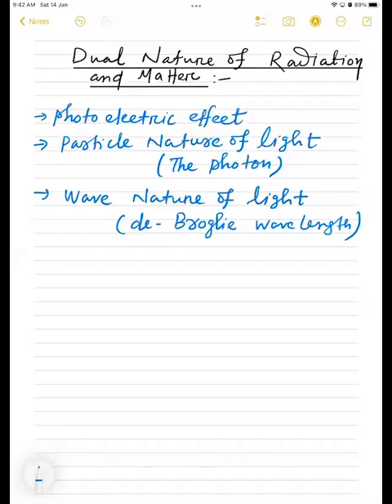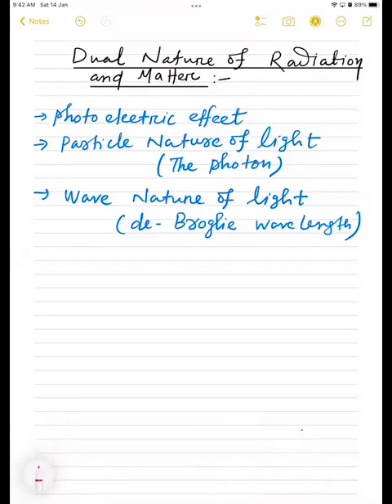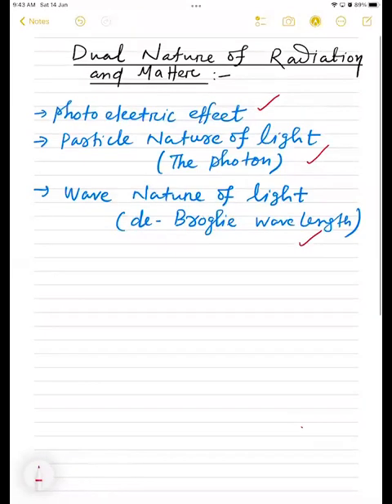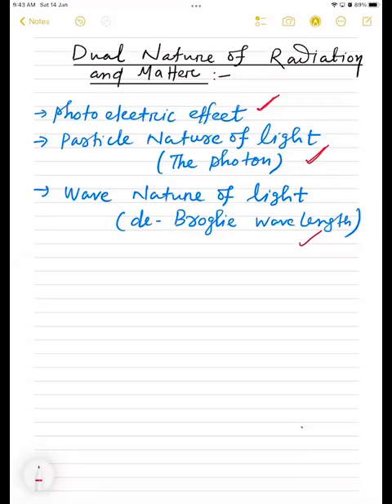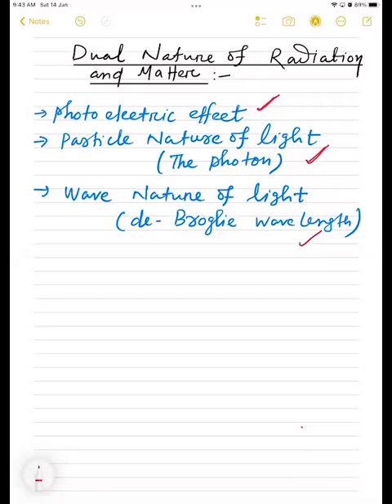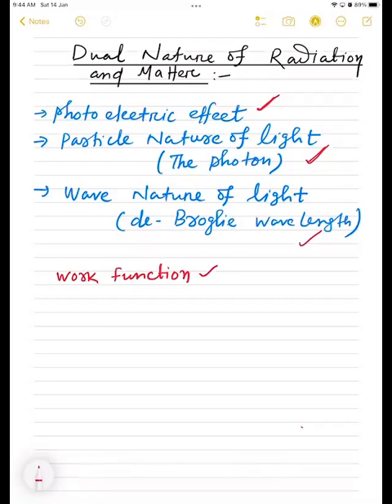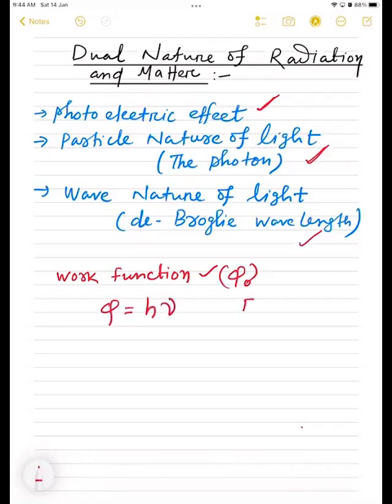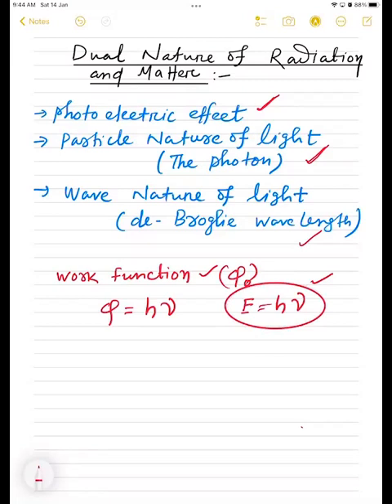DUAL NATURE OF RADIATION AND MATTER - LEC-2.( REVISION FOR BOARD/NEET/JEE)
CLASS-XII-PHYSICS-CH-11.
FOR LECTURE NOTES :
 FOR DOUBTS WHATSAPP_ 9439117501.